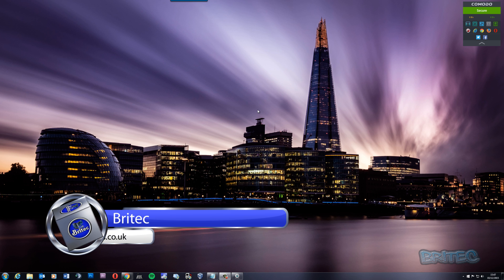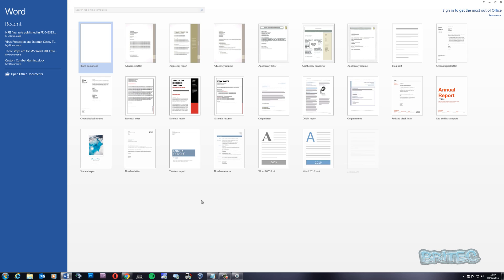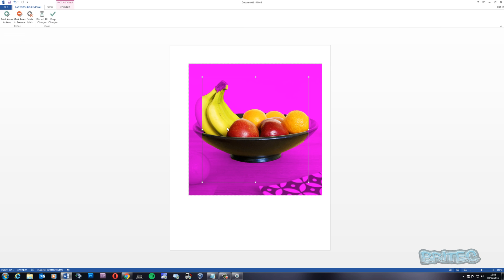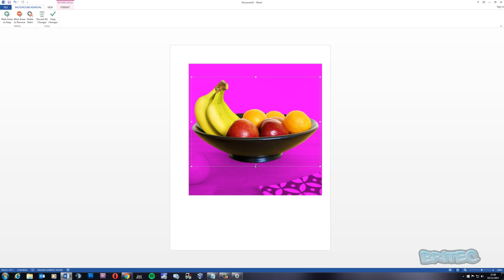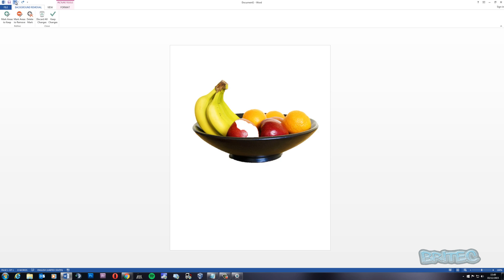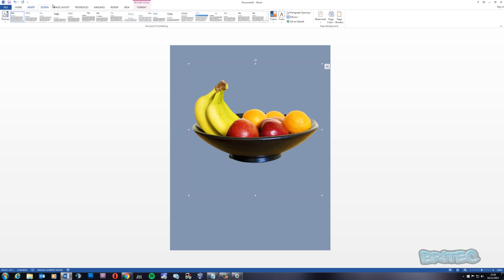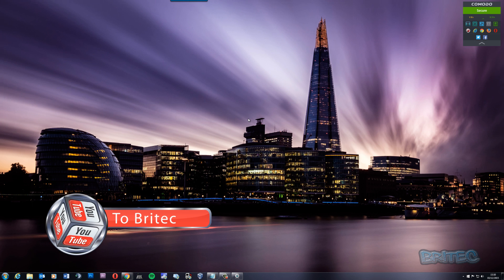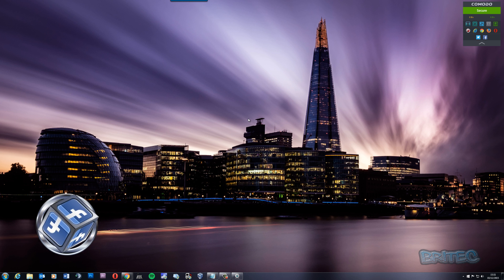Remove Background of a Picture in Microsoft Office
Removing a background from a image or photo can be tricky at the best of times, Photoshop is a great tool for doing this type of work, but what if you can't afford Photoshop? or you do all your work in Microsoft Office? well you can still remove the background in Word, PowerPoint, Excel, Publisher and Excel. I will show you how easy it is to do in this video.

Got a video request? Got software you want me to review? join my forum